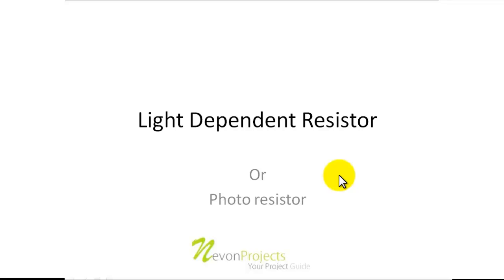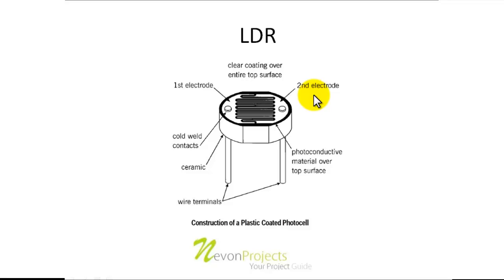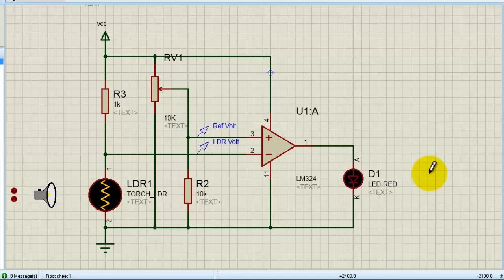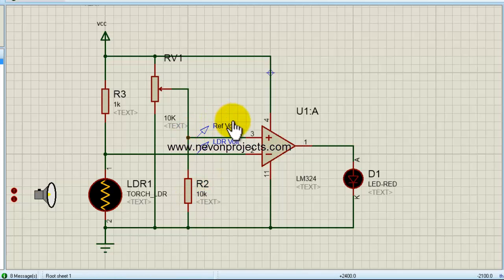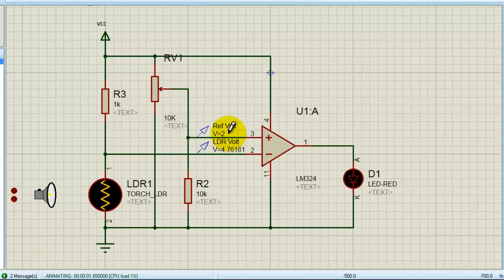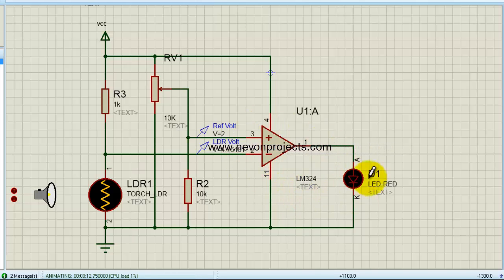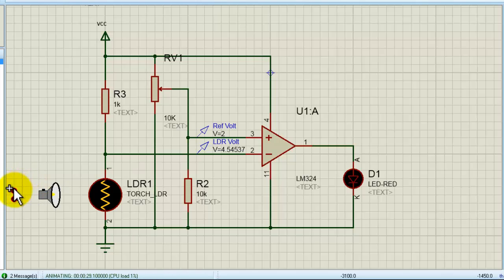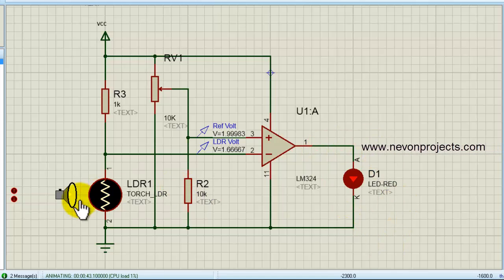LDR WORKING Tutorial